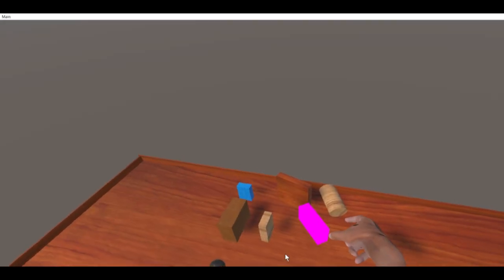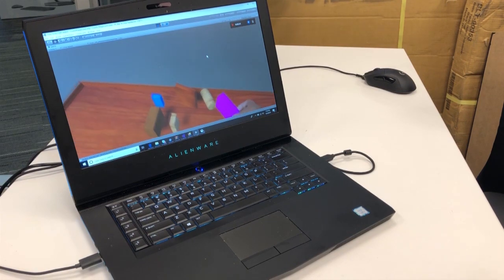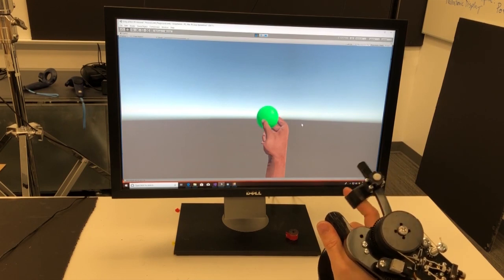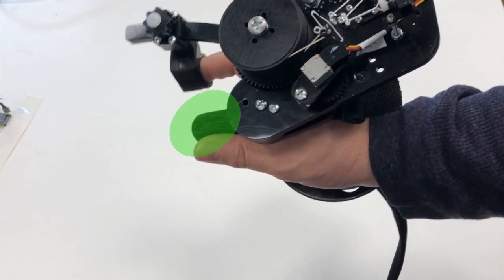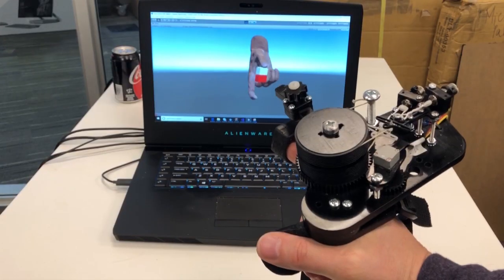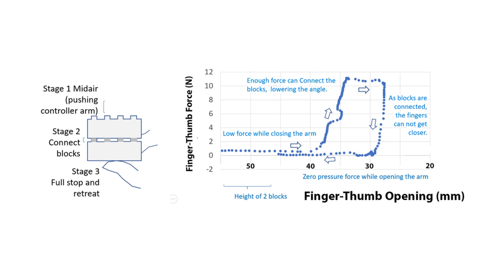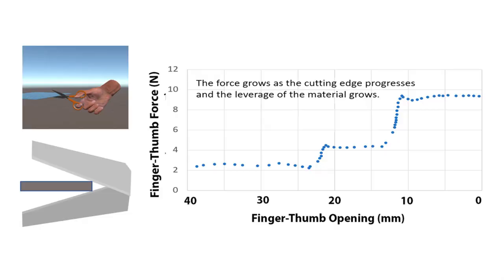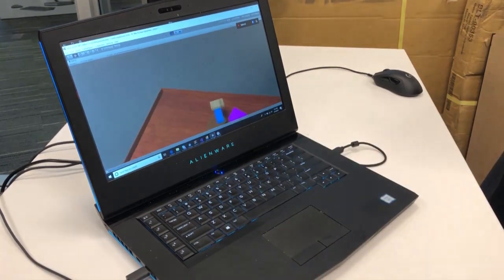CapstanCrunch: A Haptic VR Controller with User-supplied Force Feedback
We introduce CapstanCrunch, a force resisting, palmgrounded haptic controller that renders haptic feedback for touching and grasping both rigid and compliant objects in a VR environment. In contrast to previous controllers, CapstanCrunch renders human-scale forces without the use of large, high force, electrically power consumptive and expensive actuators. Instead, CapstanCrunch integrates a friction-based capstan-plus-cord variable-resistance brake mechanism that is dynamically controlled by a small internal motor. The capstan mechanism magnifies the motor’s force by a factor of around 40 as an output resistive force. Compared to active force control devices, it is low cost, low electrical power, robust, safe, fast and quiet, while providing high force control to user interaction. We describe the design and implementation of CapstanCrunch and demonstrate its use in a series of VR scenarios. Finally, we evaluate the performance of CapstanCrunch in two user studies and compare our controller with an active haptic controller with the ability to simulate different levels of convincing object rigidity and/or compliance.

Learn more about CapstanCrunch and the latest in VR at Microsoft Research